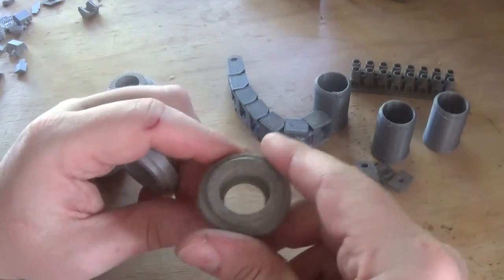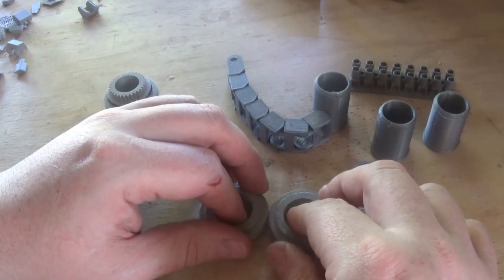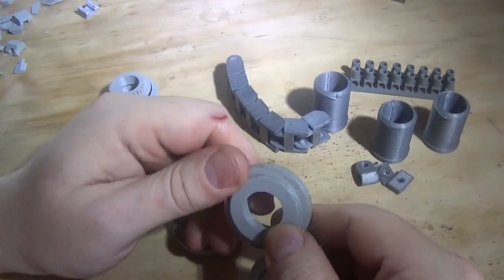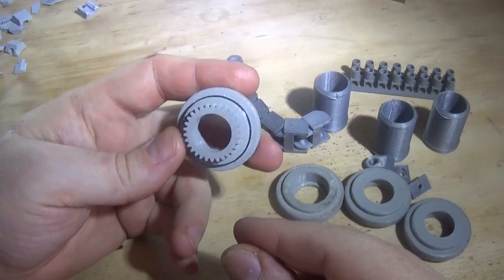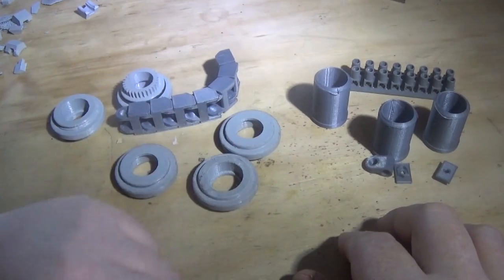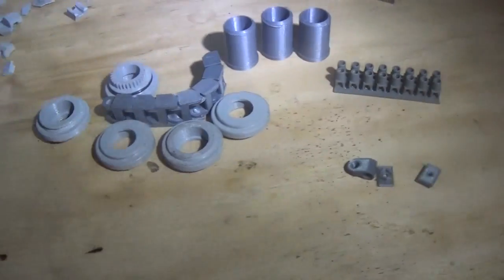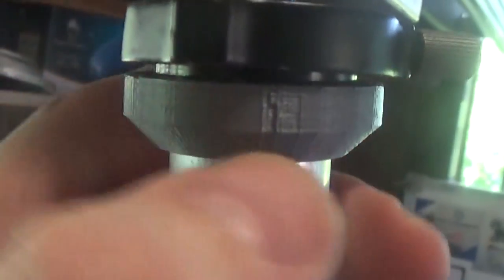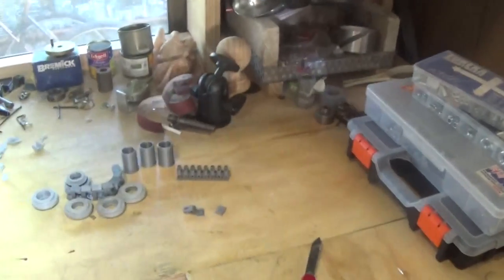Building the ULTIMATE gantry Camera Crane PHASE 1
phase one of the camera rail/gantry project. trial and error, and design of a camera gantry on 8020 rail.